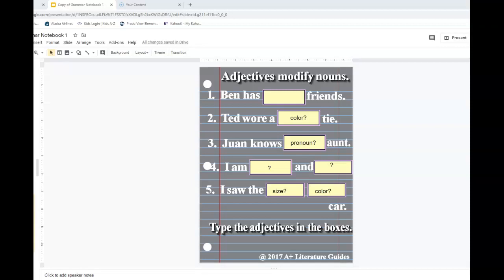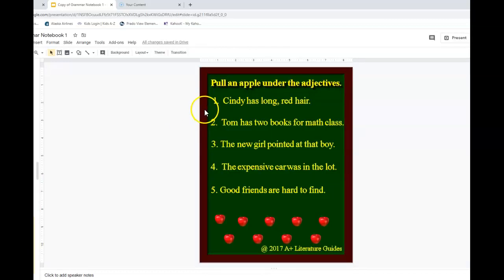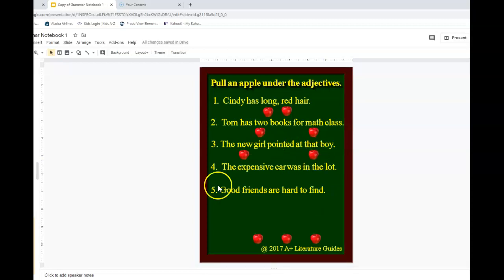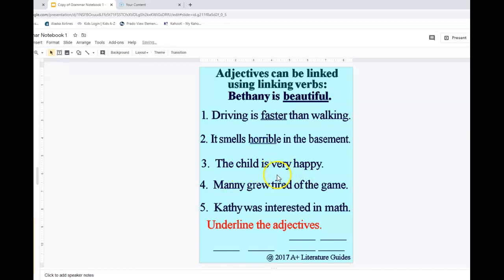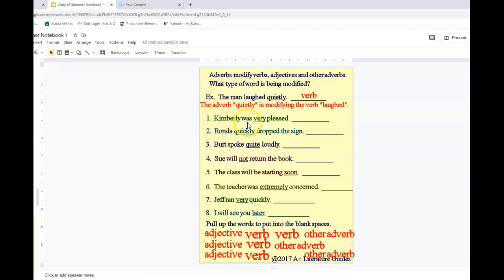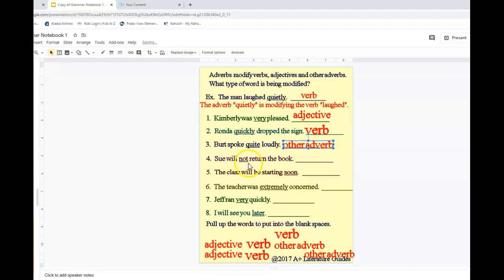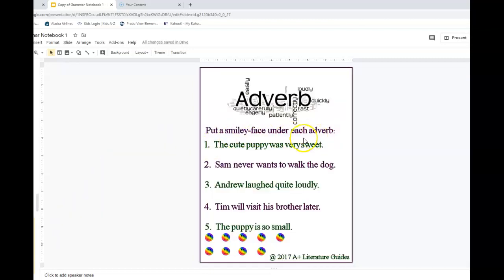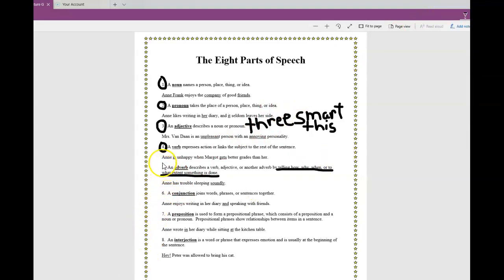Tuesday, April 14 Parts of Speech Part 2a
Adjectives and Adjective. There is one more video for Parts of Speech.